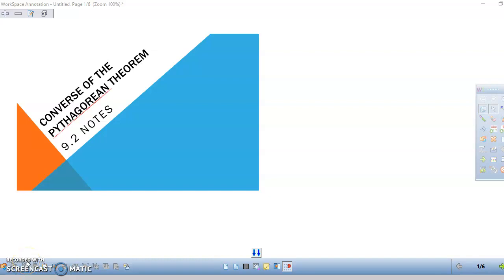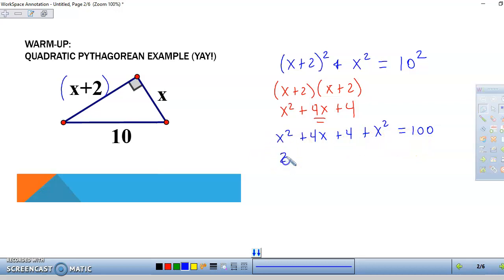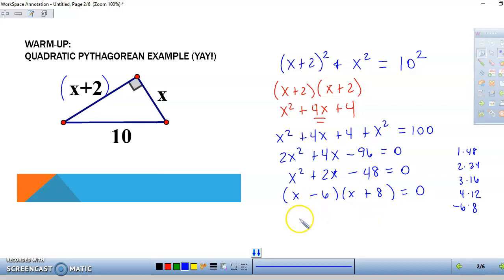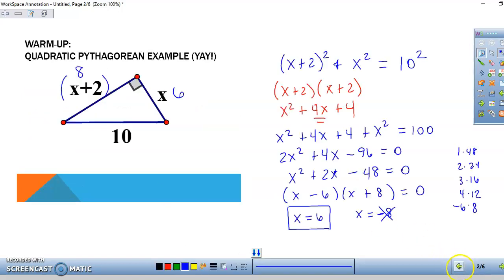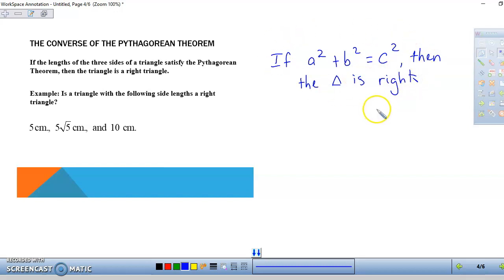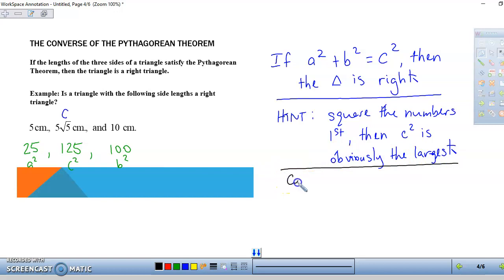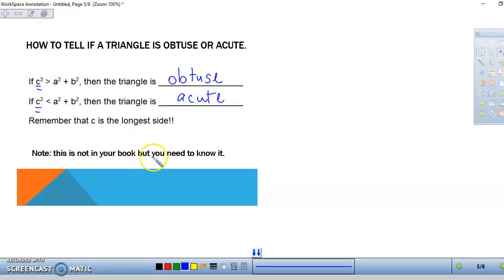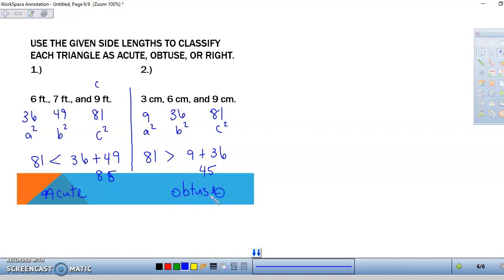AdvG 9.2 Converse Pyth Thm